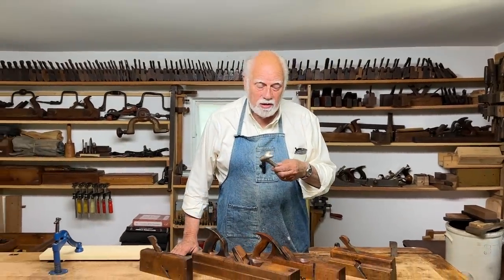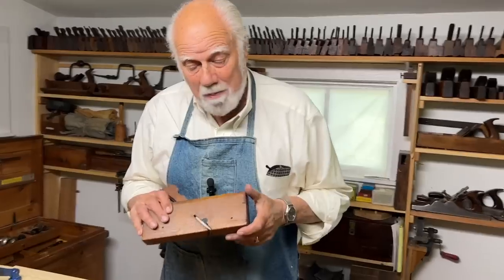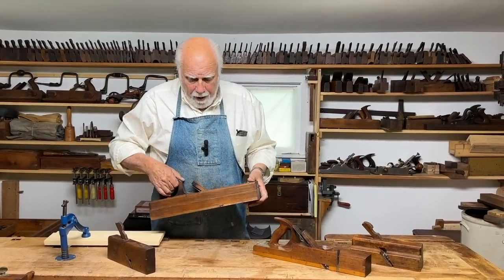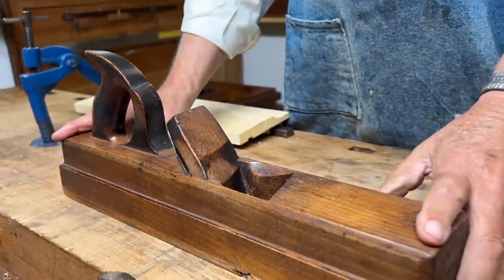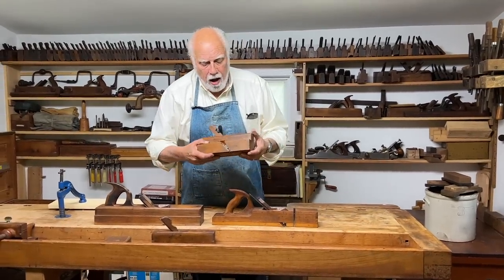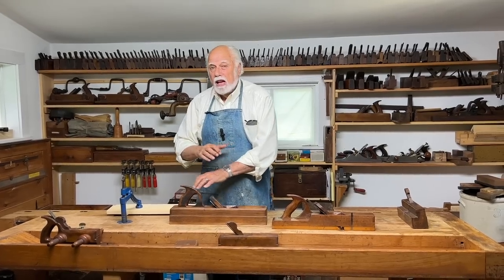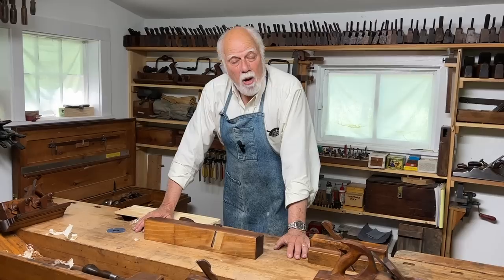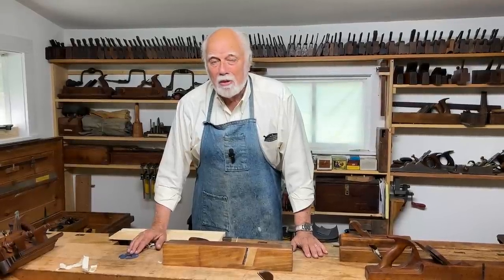43. The Badger Plane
How to make wide — and long — rebates; especially good for large fielded or raised panels, A relatively rare but useful plane from the 19th century.
for books, and to enquire about or sign up for individual and small group lessons in Woodstock NY.